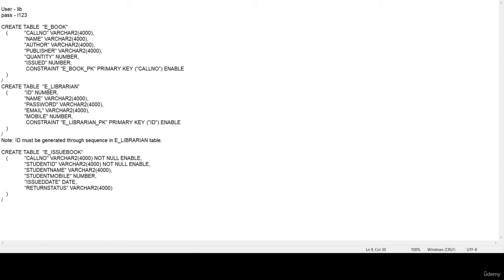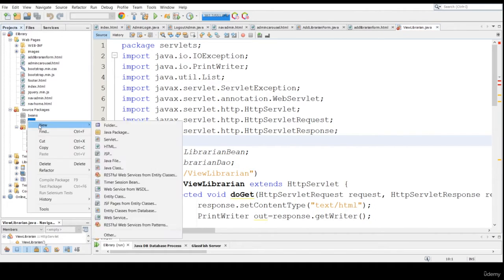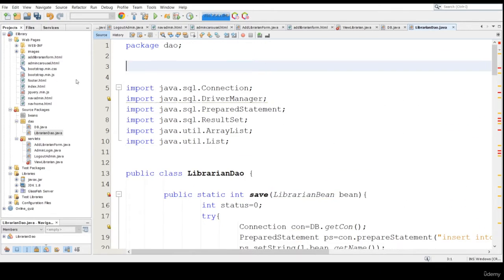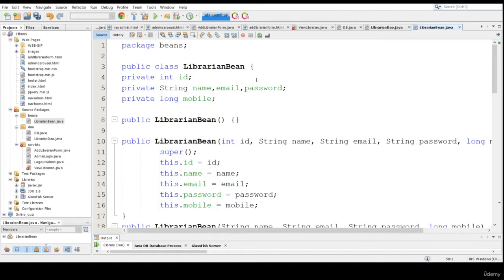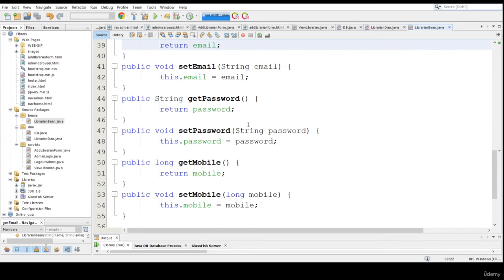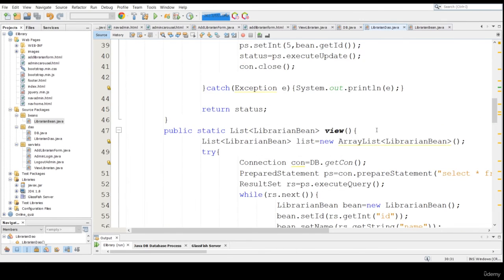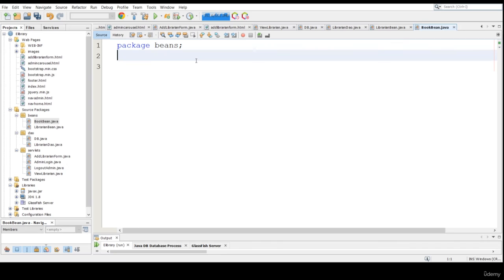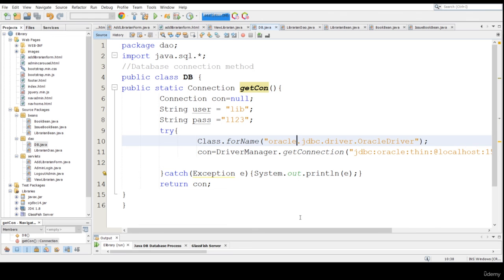Database connection method in Java | Java Bootcamp 2021 | e library system using java Project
Hi Friends

Get real-world experience by developing an Java based Web application using technologies like JSP, Servlets
Gain in-depth understanding of core & advanced features of Java
Master Object-Oriented Programming concepts by using a real-world application as a case study